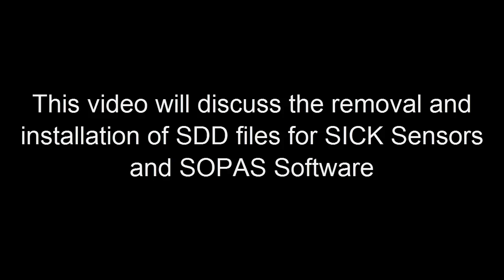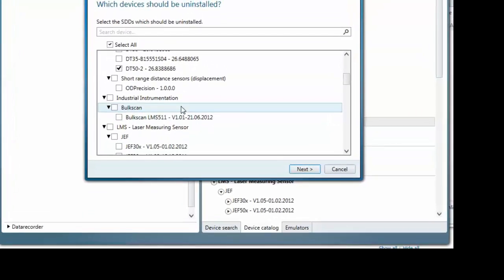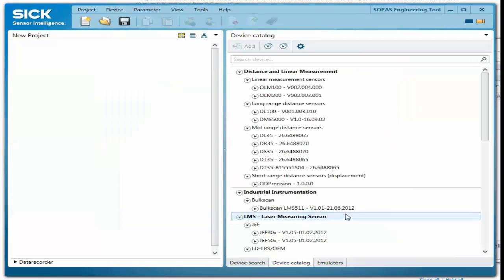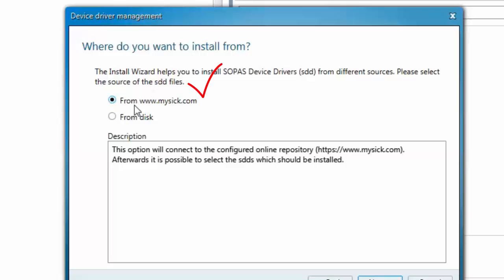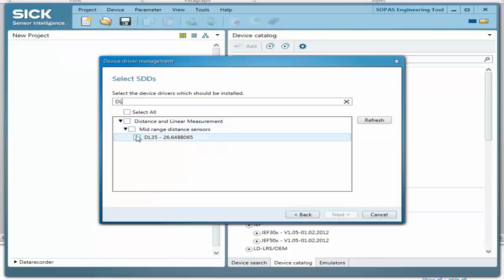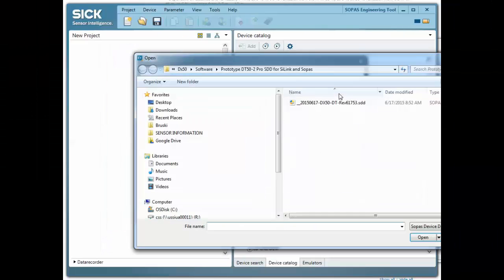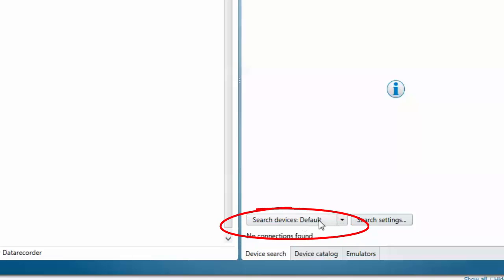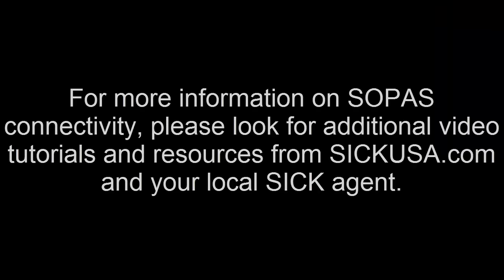How to: SDD Removal and Installation from SICK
How to add and remove SICK's SDD files in SOPAS software.